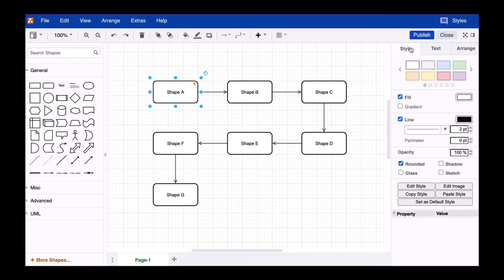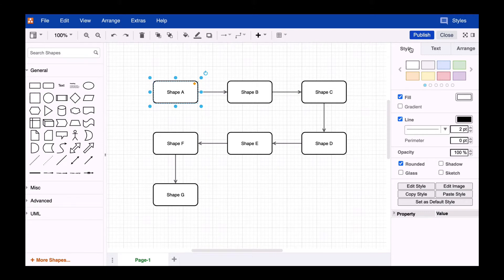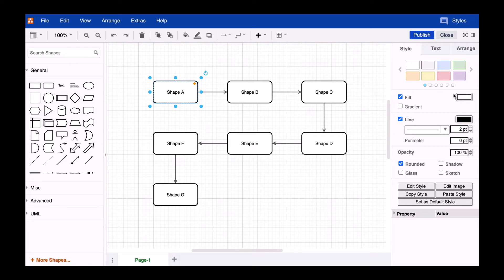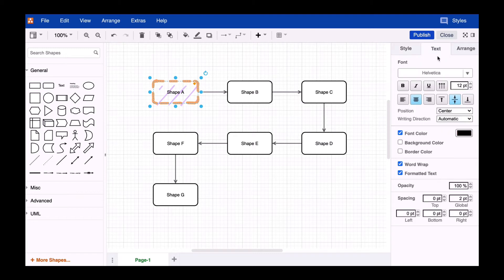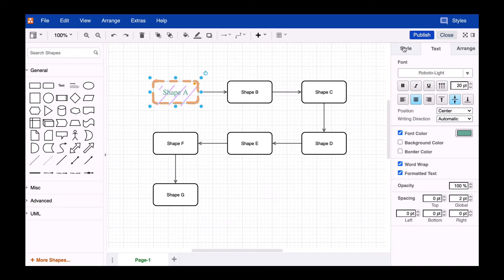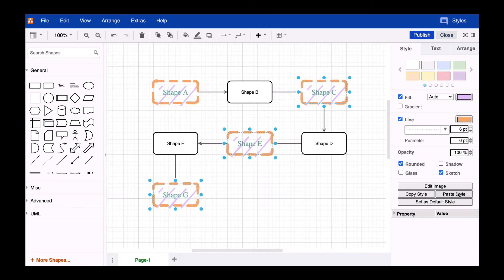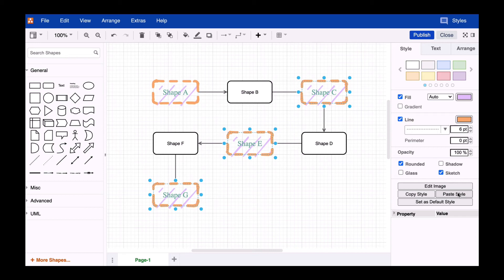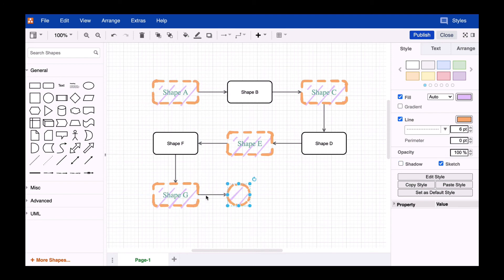Copy and paste styles in draw.io or set default shape styles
With draw.io you can transfer the style of a shape to other shapes with two mouse clicks. Or set a default style, which will be automatically applied to all shapes you select from the Shape Library from that point on. If you like to set a universal styling for all shapes instead, you can "Select Vertices" feature instead